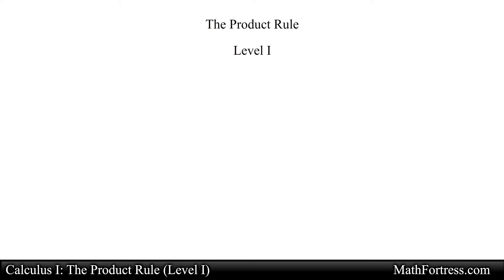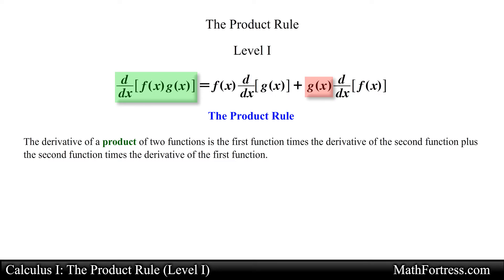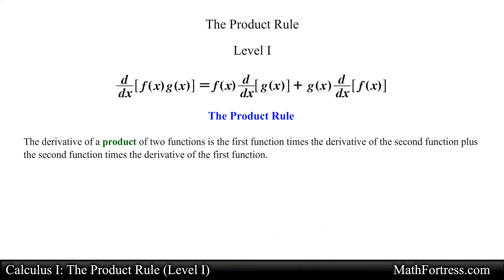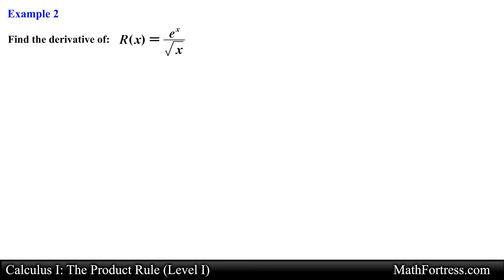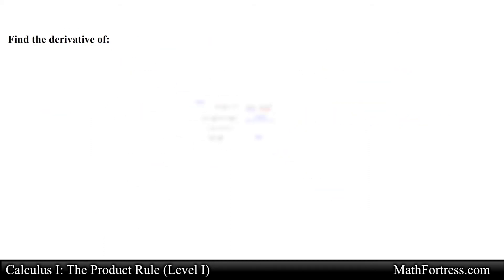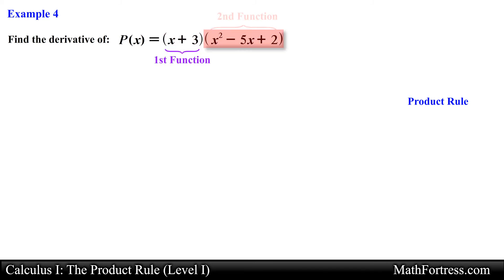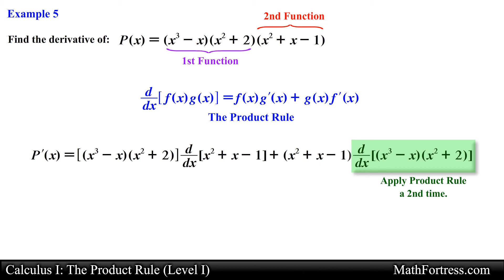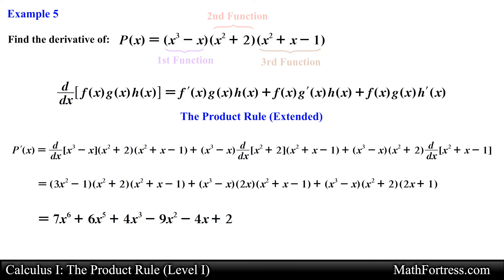Calculus I: The Product Rule (Level 1 of 3) | Examples I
This video will teach you how to find the derivative of functions formed by products of functions by using the product rule. An example involving the product of three functions is also illustrated.

0:00 Introduction
3:19 Example 1
4:58 Example 2
6:33 Example 3
7:46 Example 4
9:05 Example 5